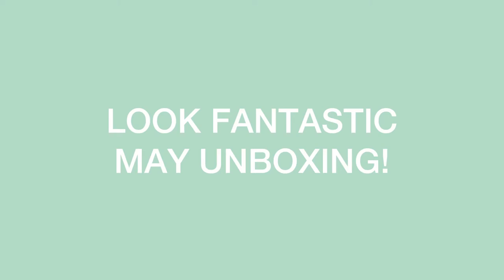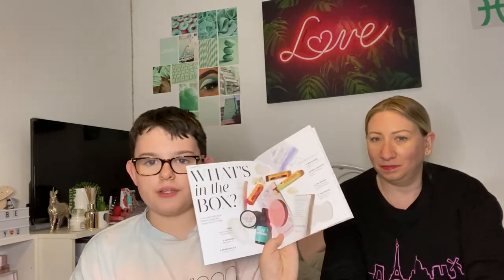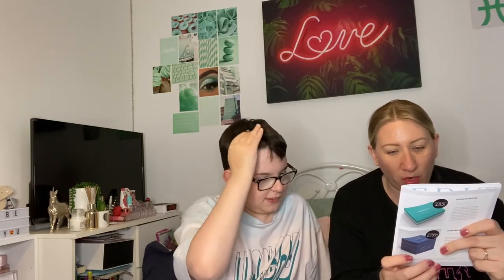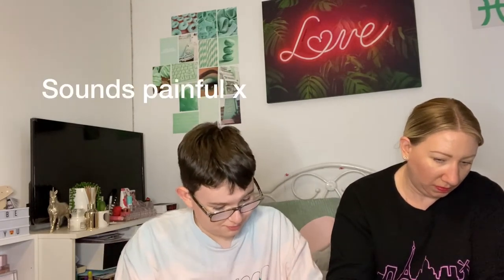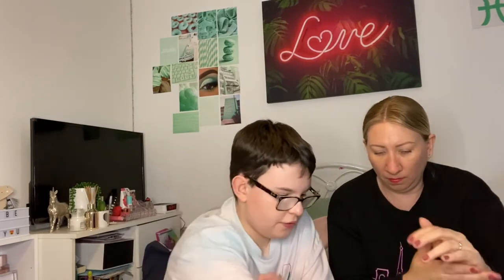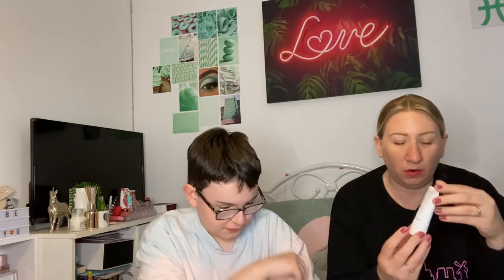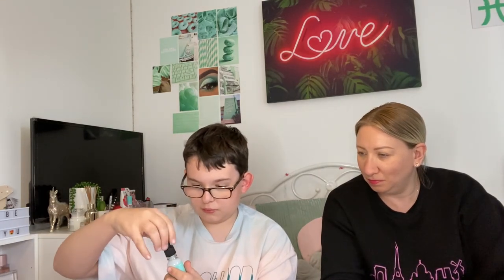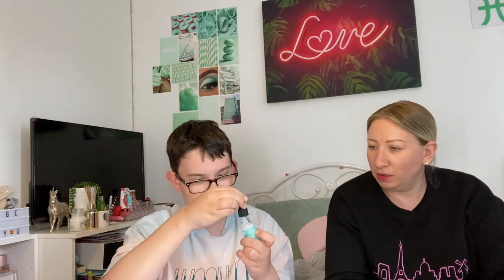LOOK FANTASTIC MAY 2021 UNBOXING! 7 Products Inside?!